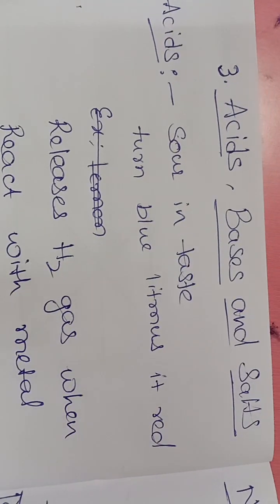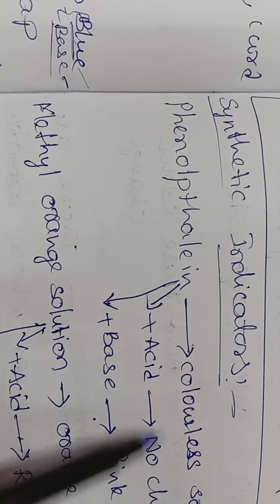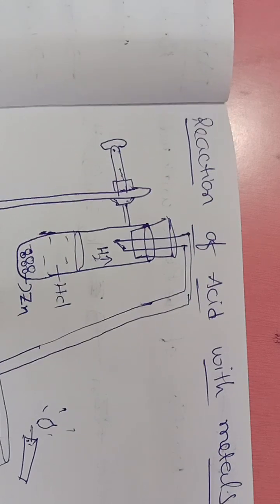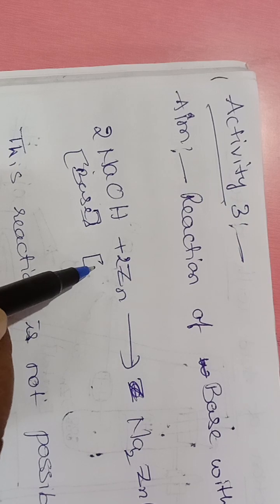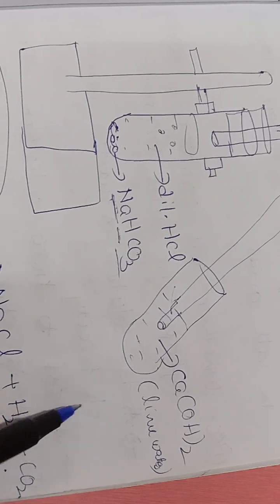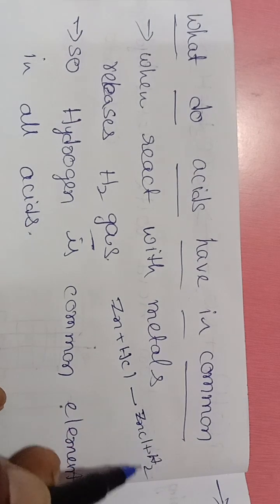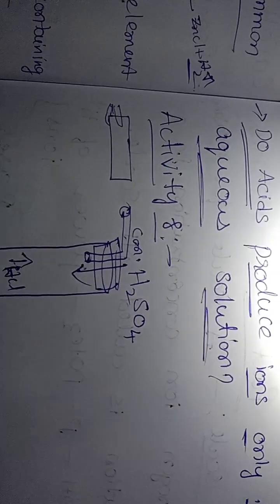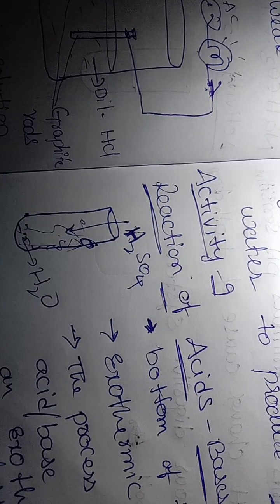Acids,Bases and salts|class 10|physics|part 1